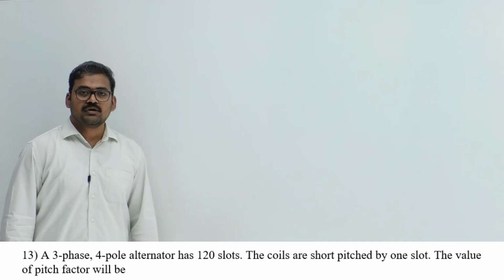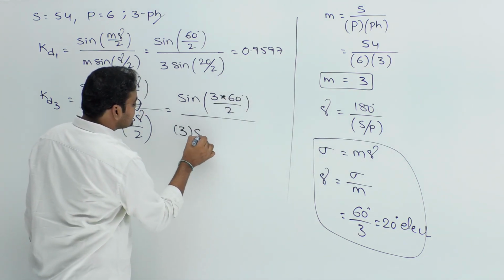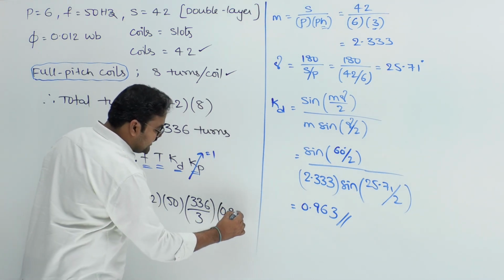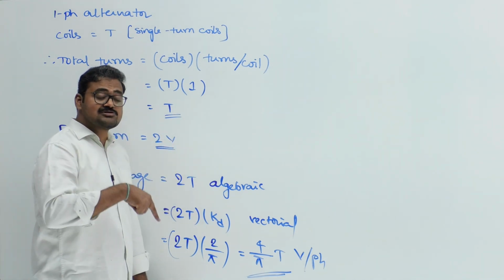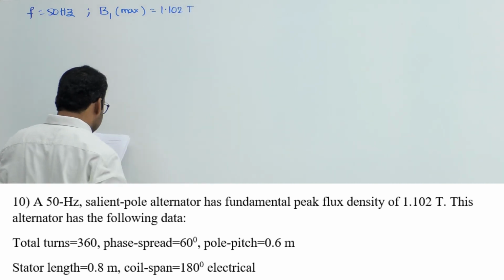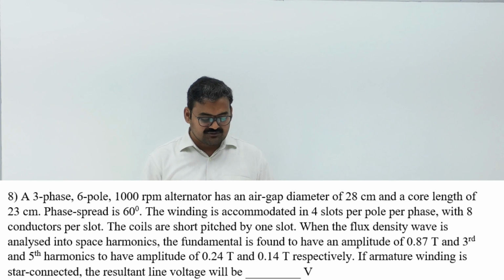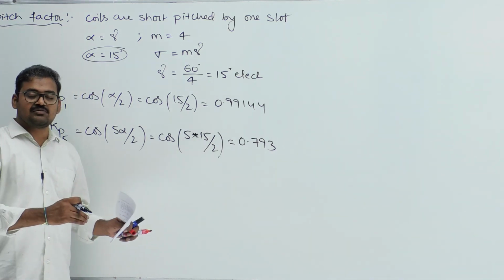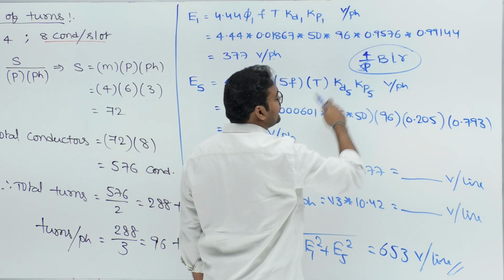Synchronous Machines | L:08 | Problems on EMF equation of Alternator part | OHM Institute | GATE-EE